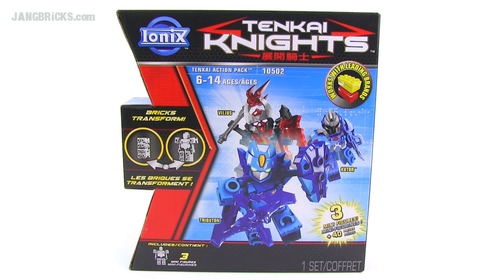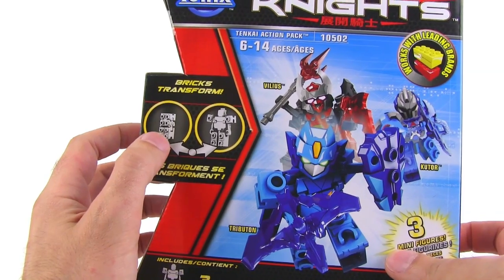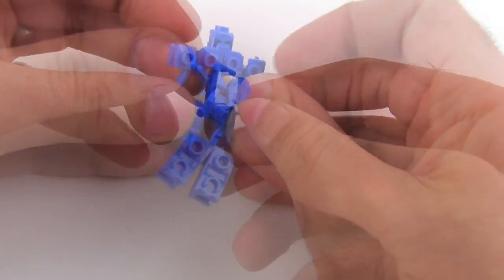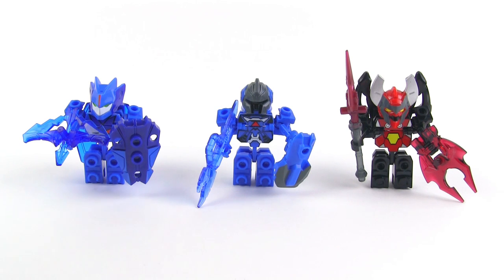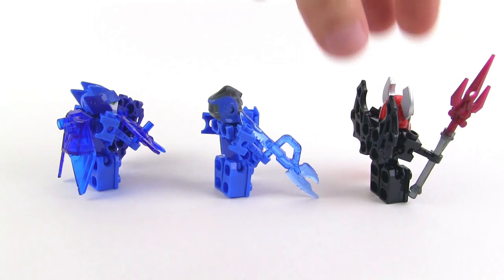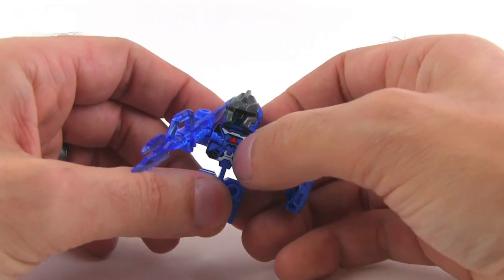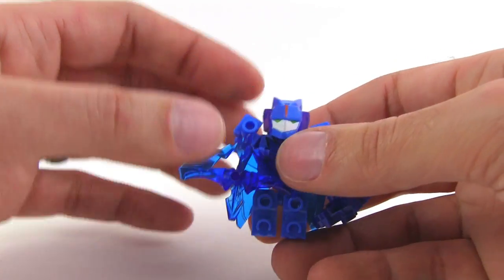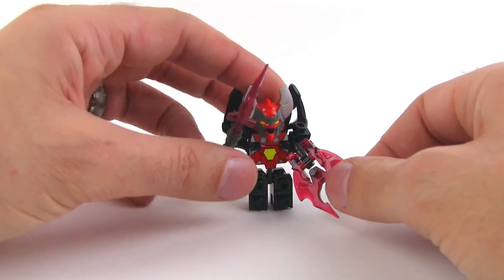My first look at Ionix Tenkai Knights - Tributon, Kutor, Vilius